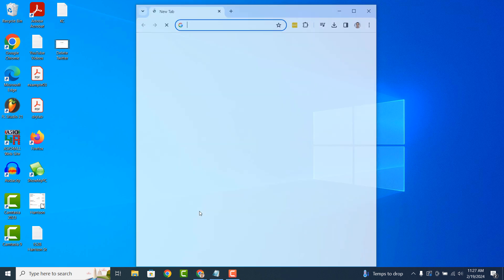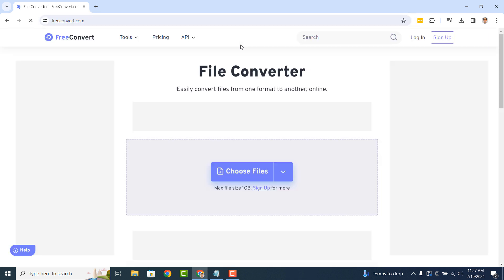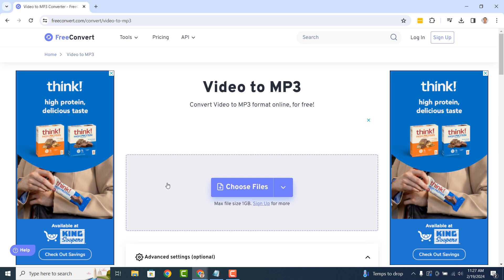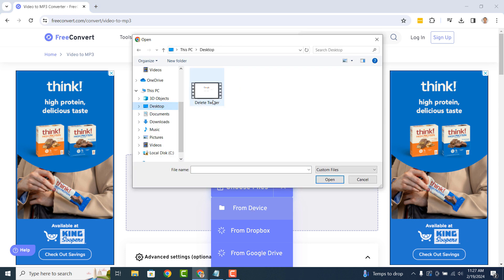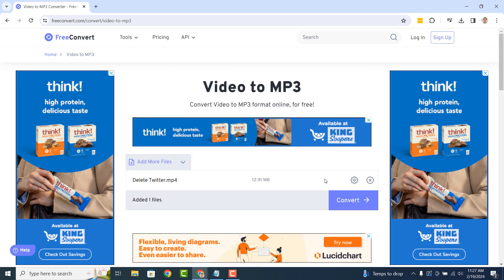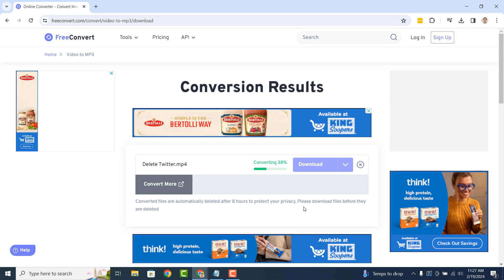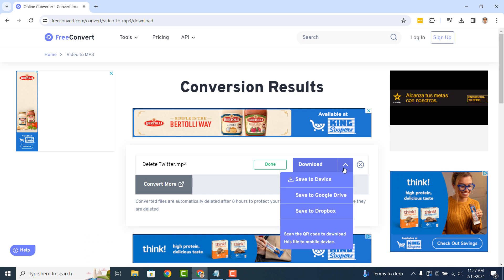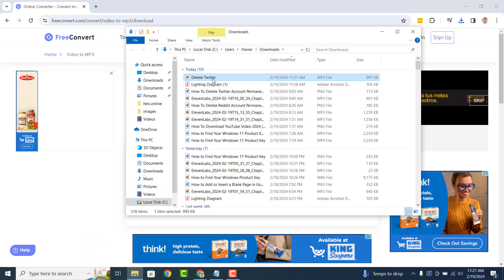How to Convert Video to MP3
iIn today’s tutorial, I’m going to show you how to convert a video into a MP3 file.

Sometimes you may want to extract the audio content from a video file, such as a music video, podcast, lecture, or interview, and save it as a standalone audio file. Converting the video file to an MP3 format allows you to extract the audio track and listen to it on various devices and audio players without the need for video playback.

1. You’ll want to open up your internet browser, and head over to freeconvert.com.
2. Once you arrive on the website, hover over the tools menu, and select the “Video to MP3” menu option.
3. Now click on the “Choose files” button, then the “From device” button, and then select the video file from your computer that you wish to convert to an MP3 file.
4. For today’s example, I’m going to select this video from my desktop entitled “Delete Twitter”.
5. Now that I’ve selected the file, I’m going to click on the “Convert” button.
6. The conversion process will now begin. This process can vary from a few seconds to a few minutes, depending on the size of the video file.
7. Now that the conversion has completed, you can download the MP3 file by clicking on the “Download” button, and then the “Save to device” option.
8. Your MP3 file will now be downloaded to your downloads folder.

And it’s as easy as that, converting a video to an MP3 file is a simple task to perform.